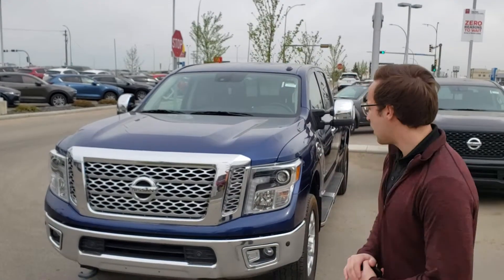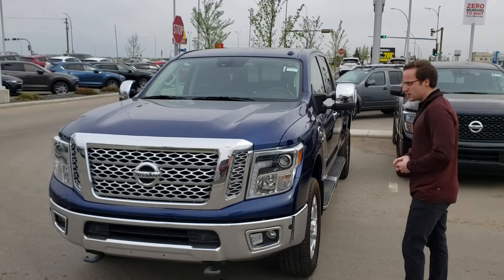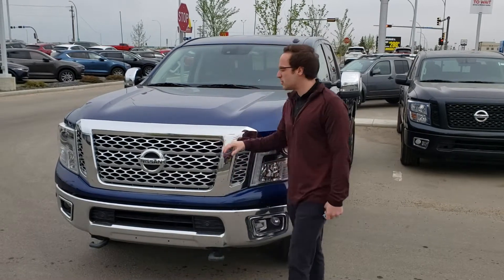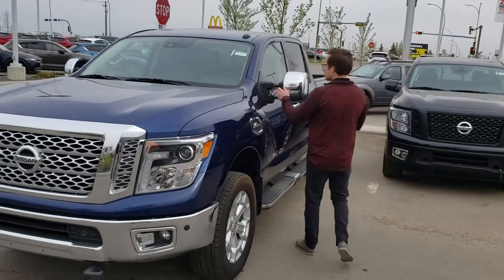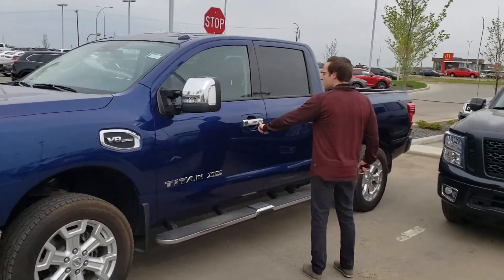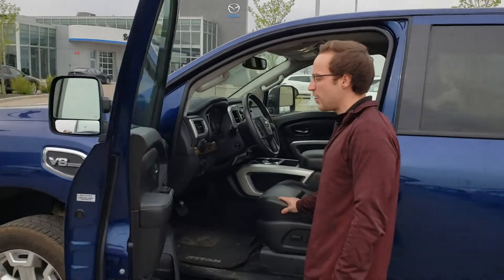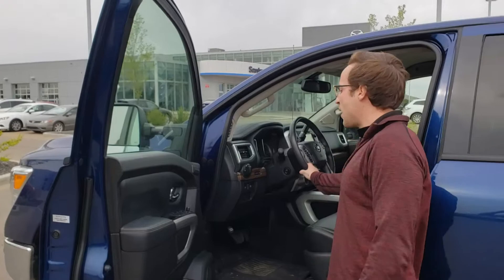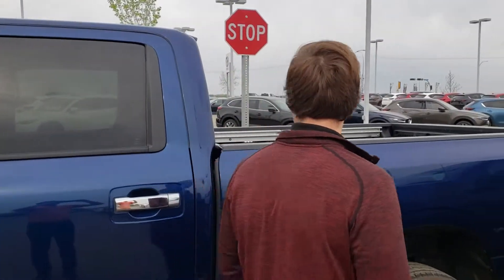2017 Titan XD for Dustin!